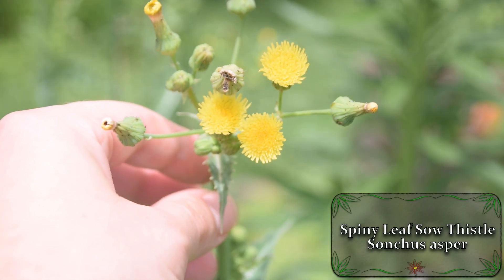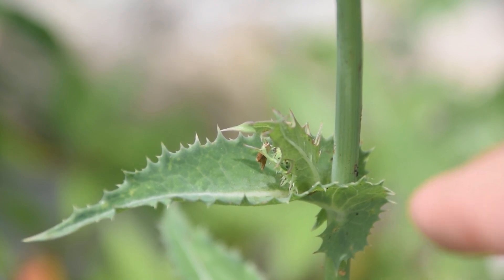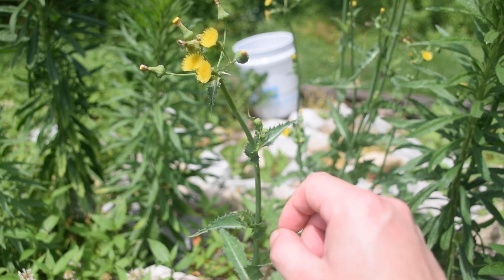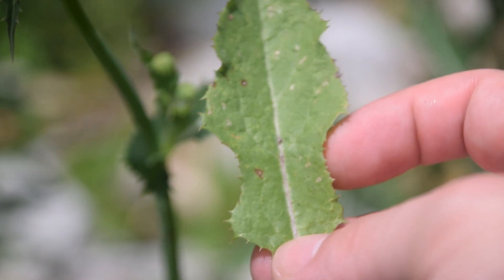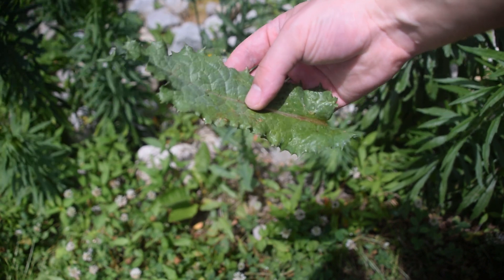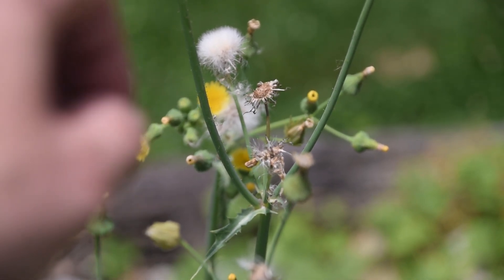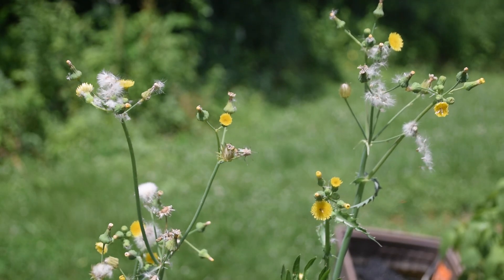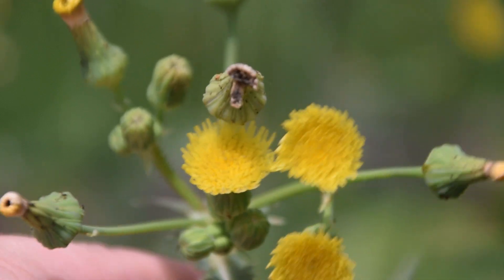How to Identify Spiny Leaf Sow Thistle, Sonchus asper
In this video we take a look at the Spiny Leaf Sow Thistle, or Sonchus asper. This is a very common plant often found on the edges of lawns, gardens, roadsides, and waste places. The Spiny Leaf Sow Thistle, like it's name implies, has multiple sharp spines along the margins of the alternating leaves. There can be several variations of leaves on this plant with some having dandelion like lobes and others having no lobes at all. In general the leaves are lance shaped and will alternate going up the stem with the leaves at the top being much smaller than the basal leaves. The plant produces multiple stems at the top that will each produce about 5 flowers. The flowers are small, yellow and Dandelion like and like many other Thistles after flowering will produce a fluff where the seeds can float along the wind. Spiny Sow Thistle can grow from around 2 to 4 feet in height and you will often find multiple growing in one area.

Foraging Essentials & Gear:
Knife